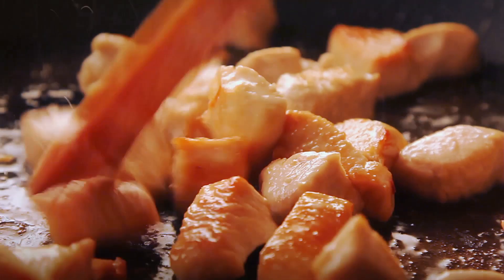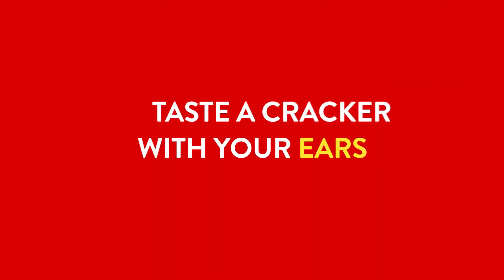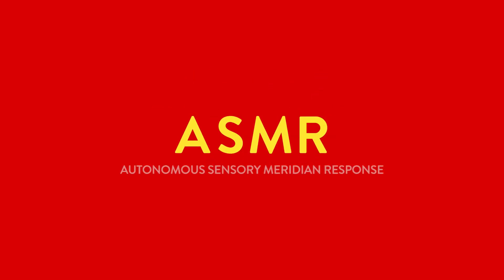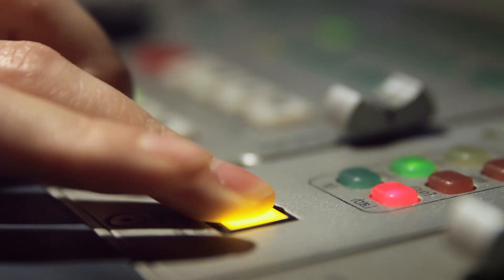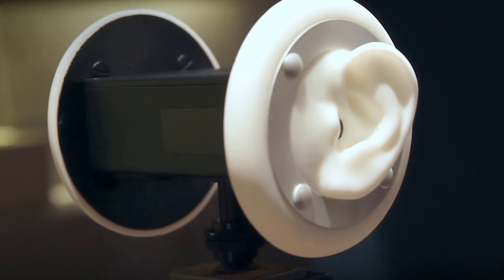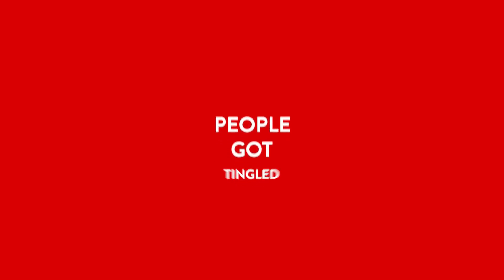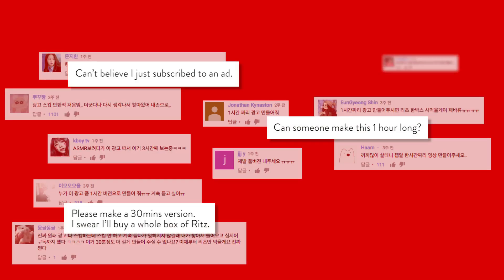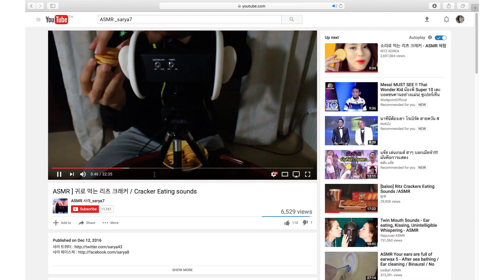RITZ - Case Film